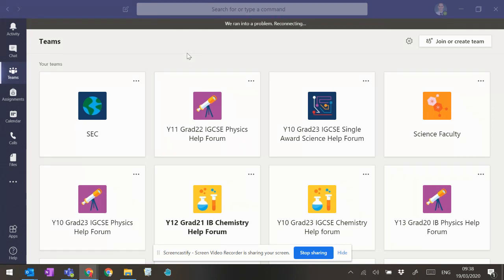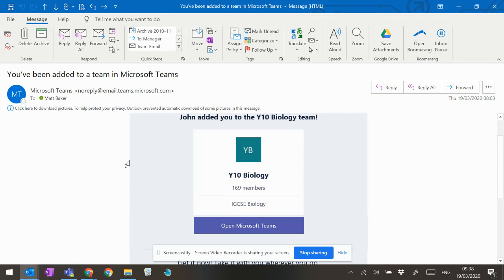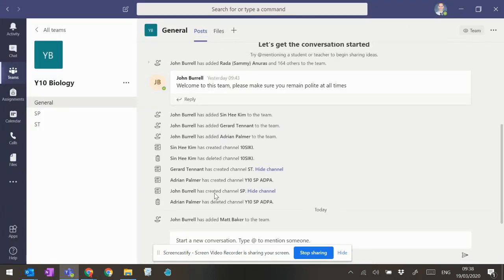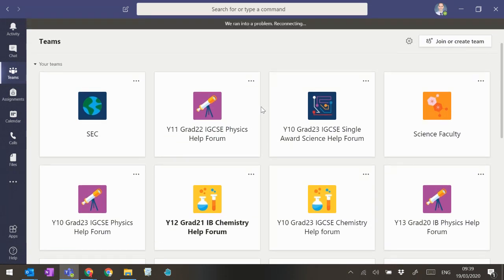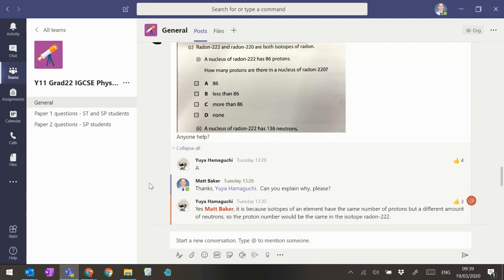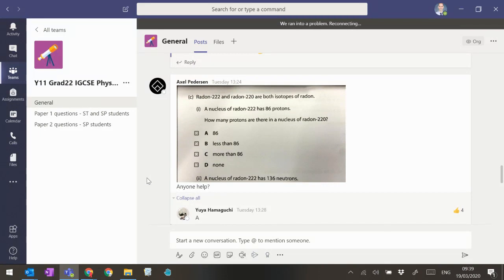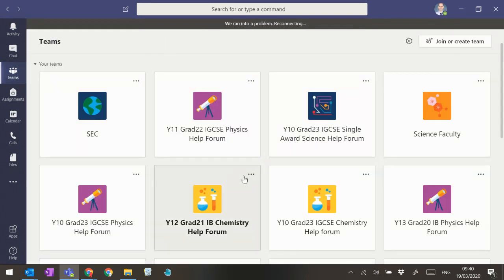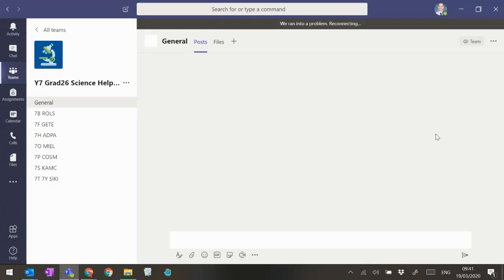Advice to students for how to use Microsoft Teams as a Help Forum